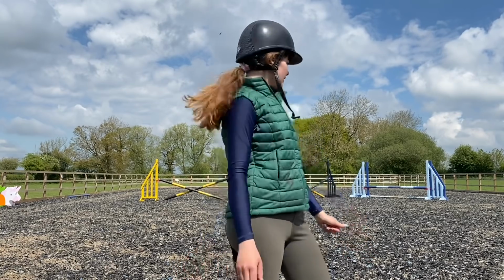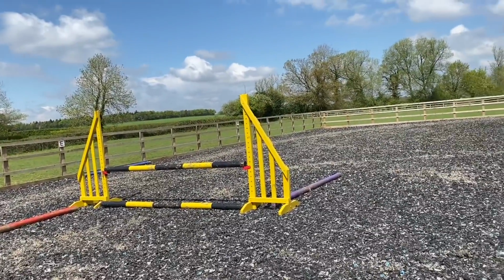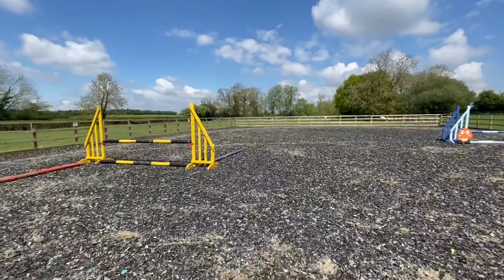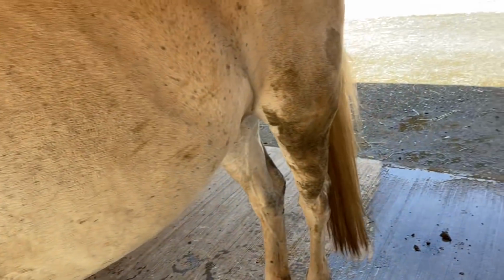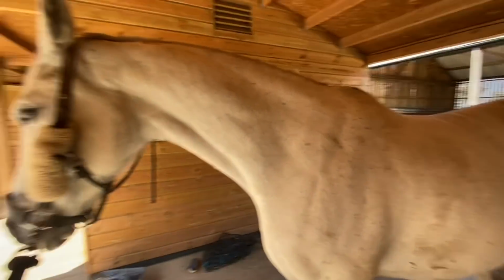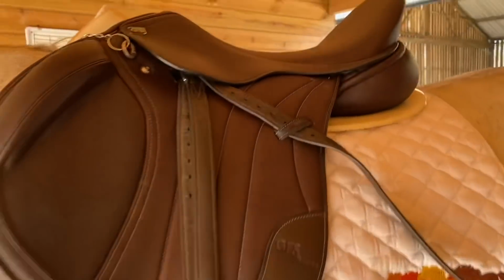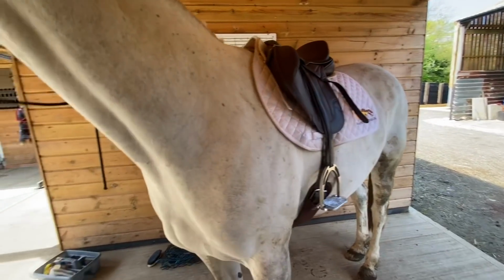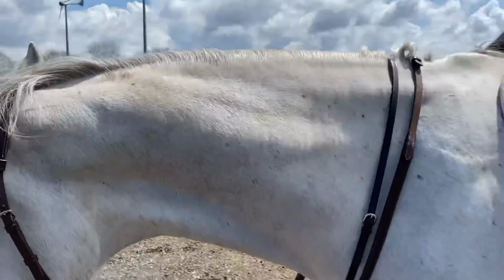TACK UP AND JUMP LUNA WITH ME | New saddle! Vlog style.